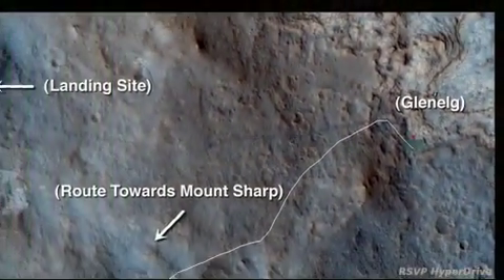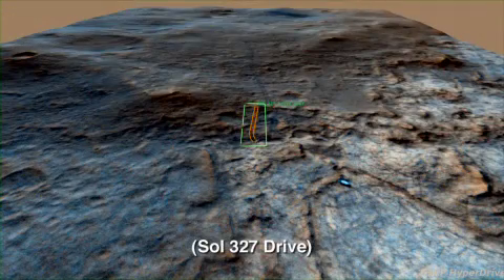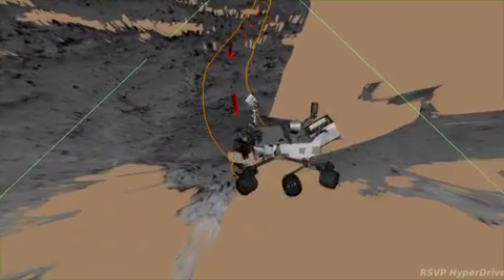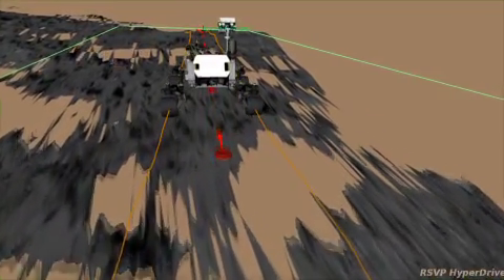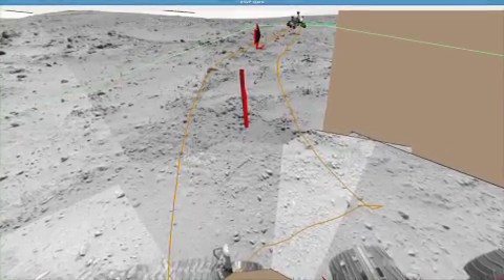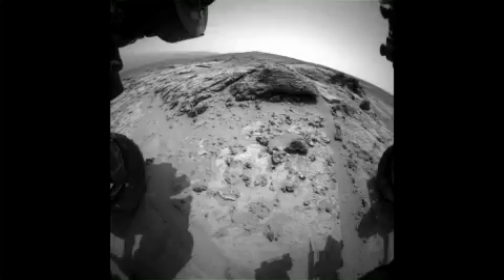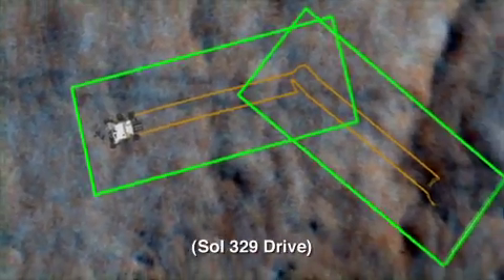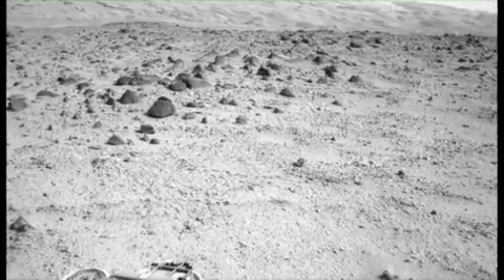Trek to Mount Sharp Begins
NASA's Mars rover Curiosity heads on the long journey to the mission's main destination, Mount Sharp.